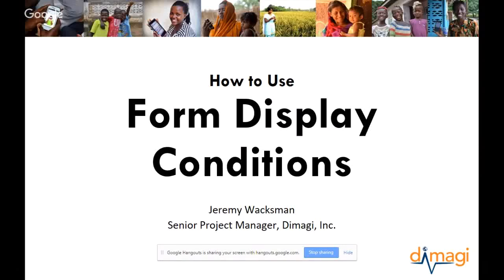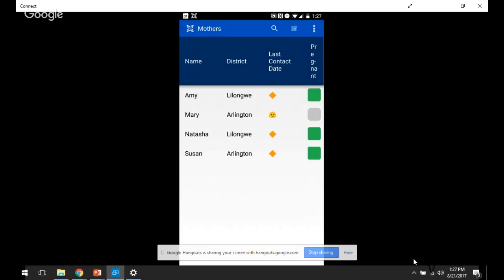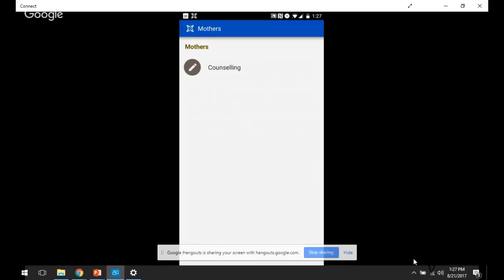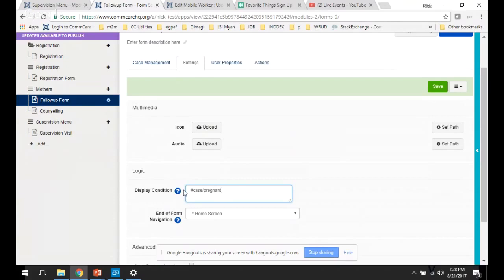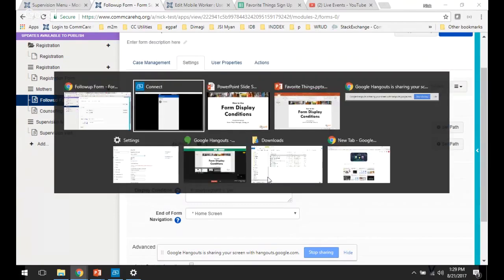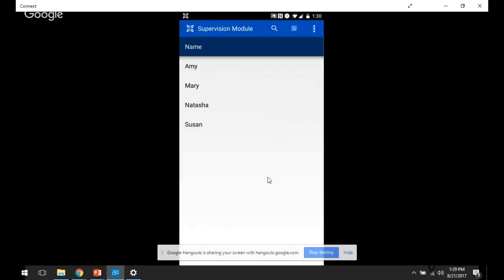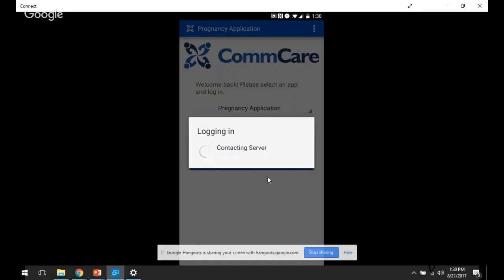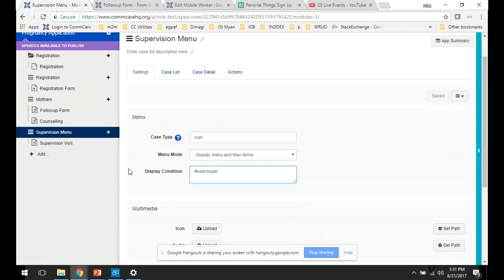CommCare - Form Display Conditions Explained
Dimagi's Jeremy Wacksman walks you through the value of using Form and Menu Display Conditions in your applications. He shows a demo of how they work and how to configure them in your app. Form Display conditions are very useful to create different views of the same app for different users.